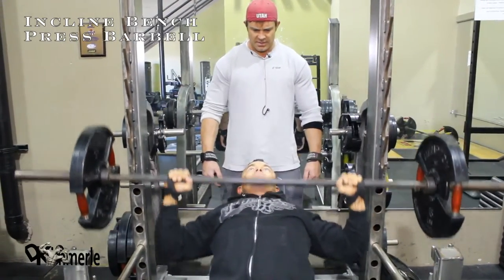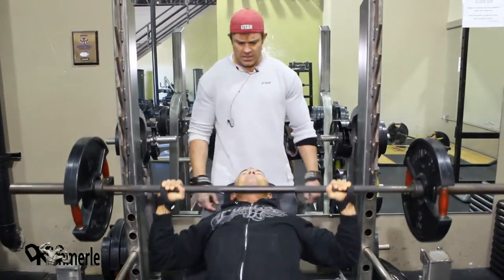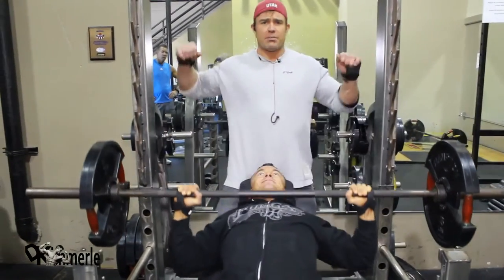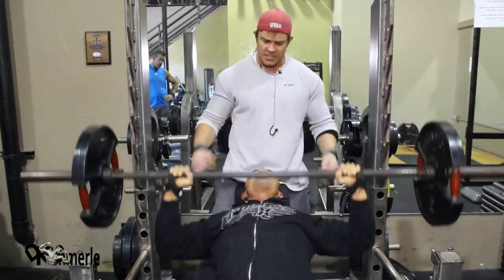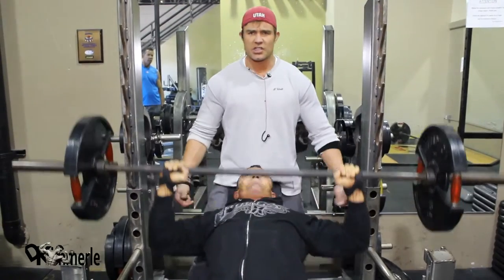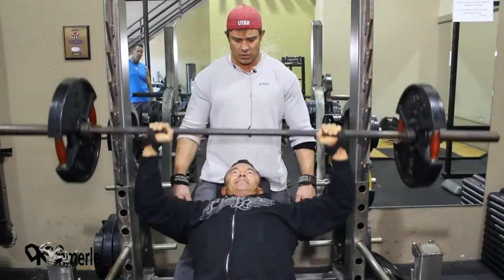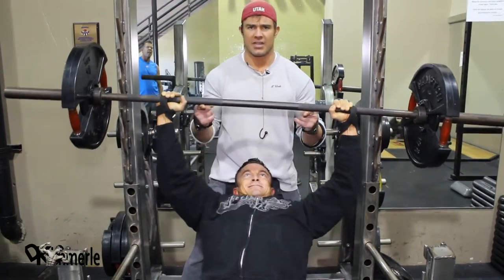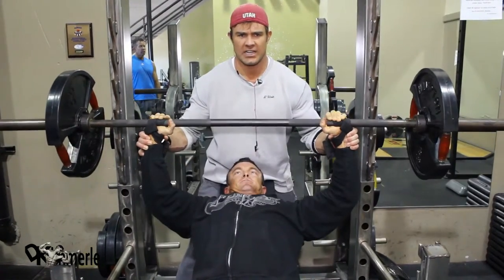Incline Bench Press Close to Chin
Chest Training - Incline Bench Press Close to Chin

David Kimmerle